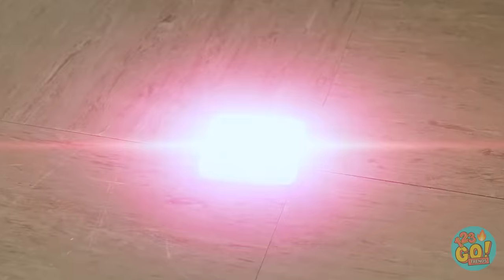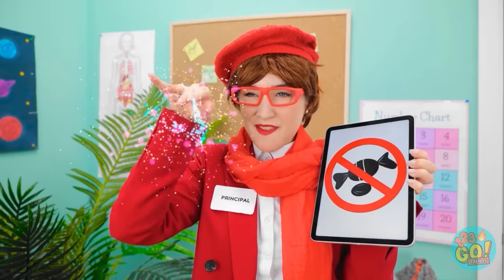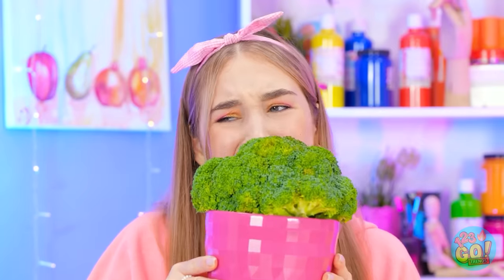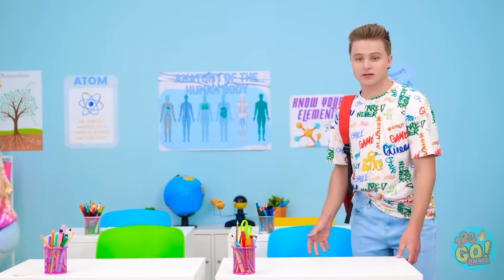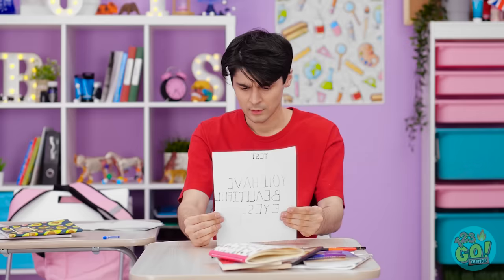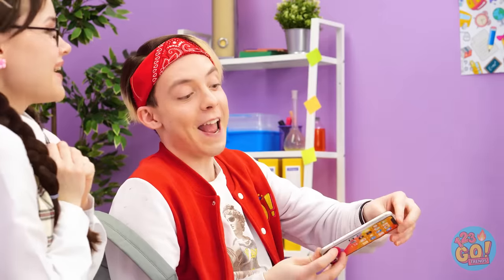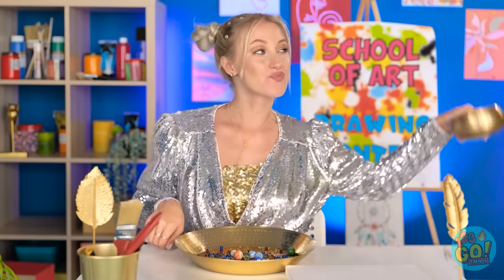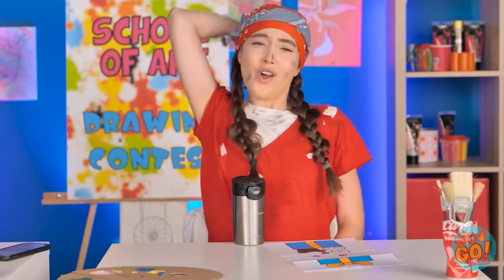ULTIMATE ART CHALLENGE Who Draws it Better Take The Prize Drawing Hacks by 123 GO! TRENDS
I love school!😛
Especially when I'm good at it! If you're feel the same then you gonna need these clever school hacks that will save your life!